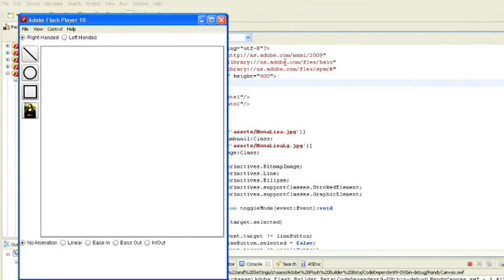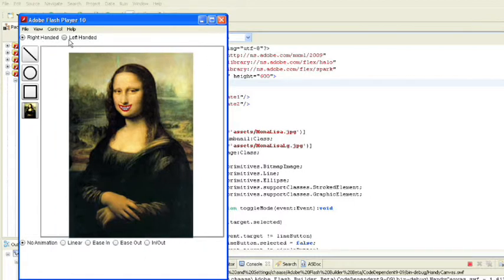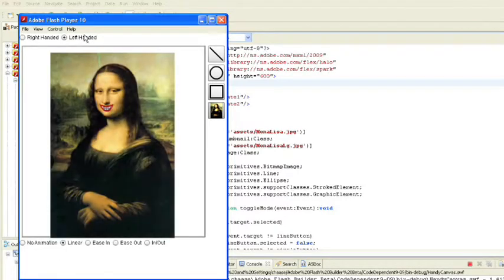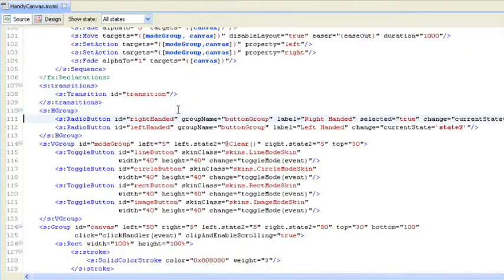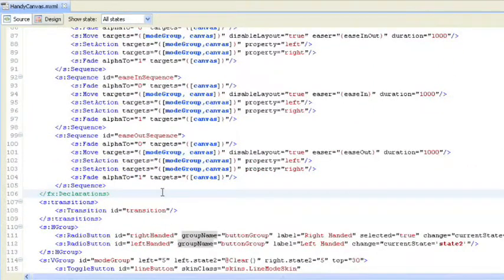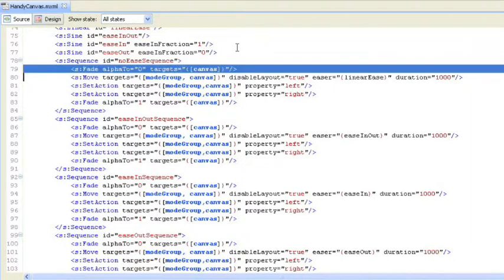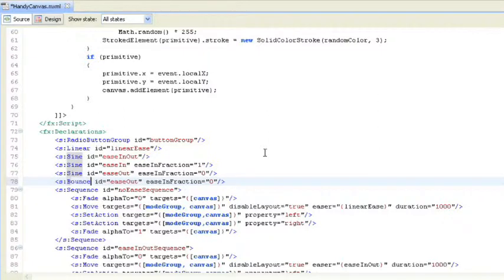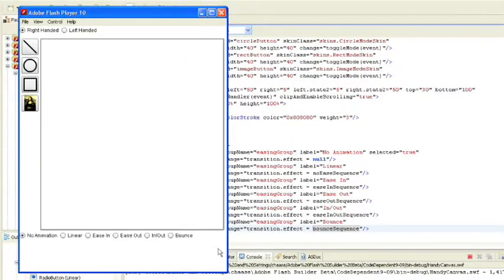CodeDependent - Transitions and Easing in Flex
Flex makes it easy to create animated transitions, helping the user understand whats happening in the UI.  Chet Haase shows how transitions and easing behavior improve the user experience.